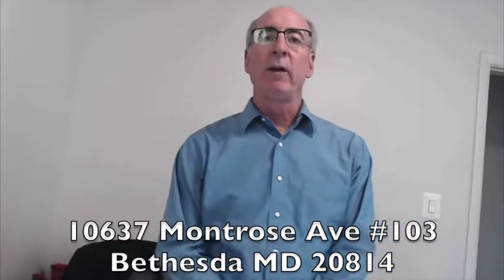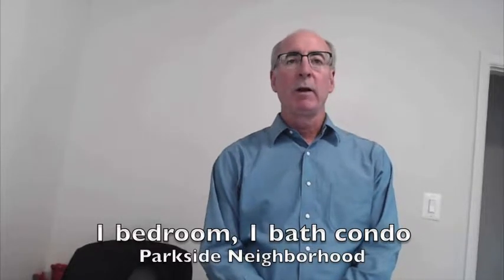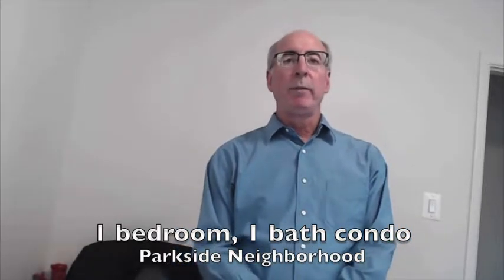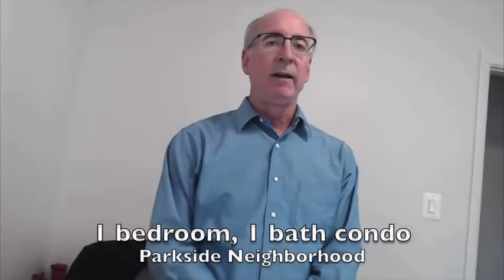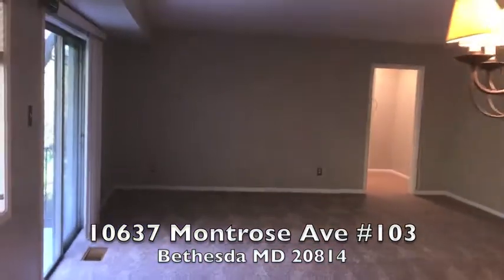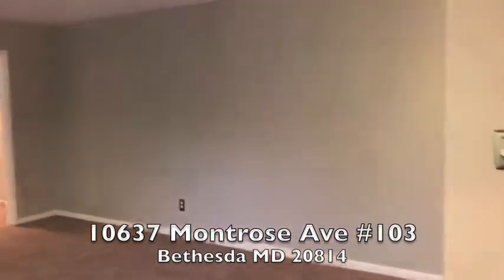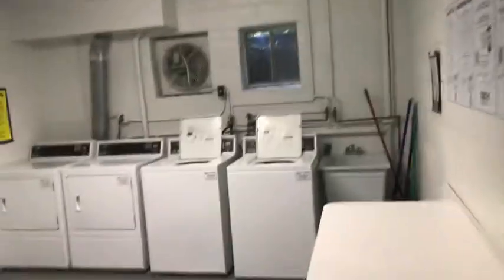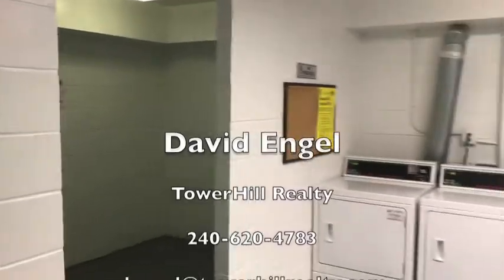10637 Montrose Ave #103 for rent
Parkside Condominium 1 bedroom unit nicely updated. Incredible park view from balcony, kitchen and bedroom.  Large 901 sq ft unit with all utilities included. 10637 Montrose Ave #103 Bethesda MD 20814